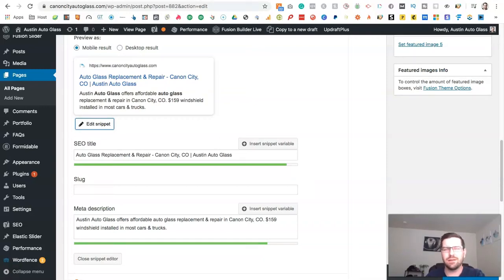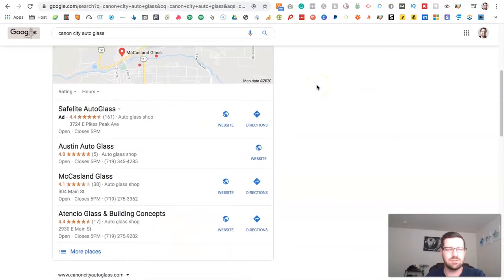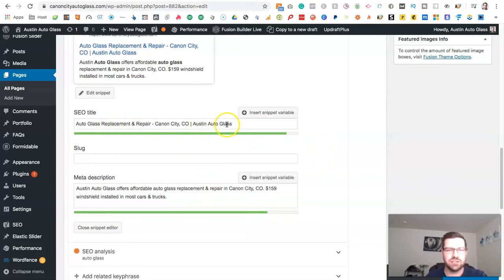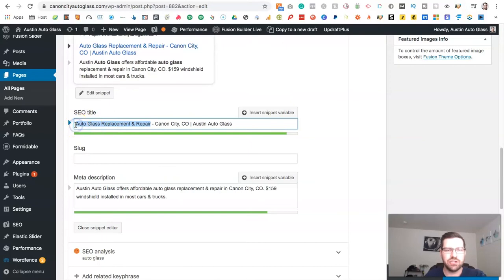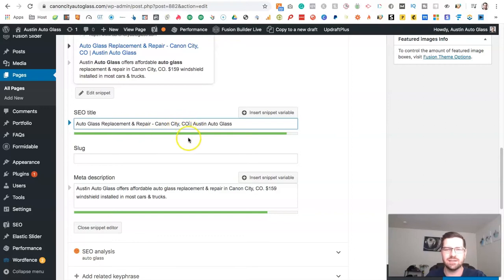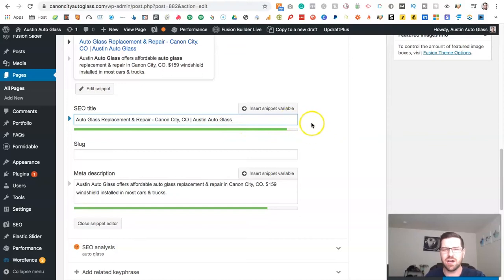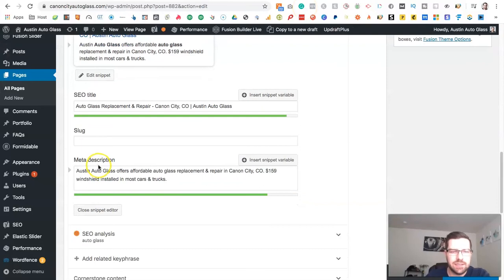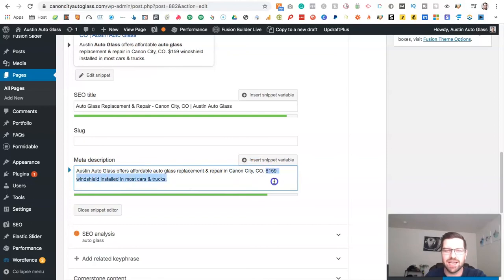Yoast Local SEO - Optimized Metadata For Local Rankings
Yoast local SEO allows you to improve the optimization of your website to rank higher in the organic search results.

In this video, I walk you through the processes of adding metadata to the pages of your website using the Yoast SEO plugin. When optimized properly, this metadata can help you tell Google and other search engines what to rank your web pages for.

Using the Yoast SEO plugin for local, I show you the specific areas of metadata that need to contain your keyword as well as the city information for your local rankings.

Adding this information to your website properly could mean the difference between showing up in position #1 on Google and not even making it to the first page on Gooogle.

So, needless to say, optimizing your metadata properly with the Yoast local SEO plugin is a critical component in proper local SEO.